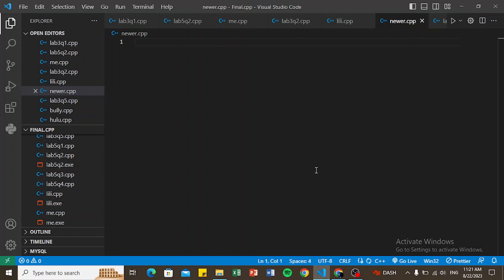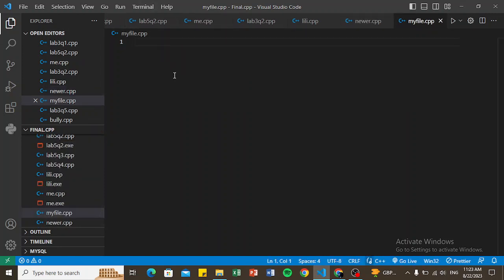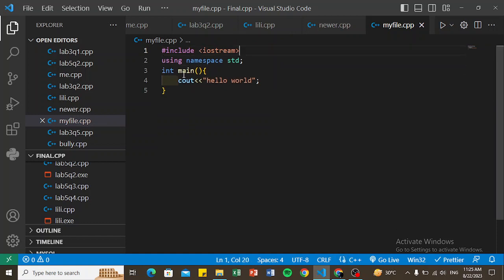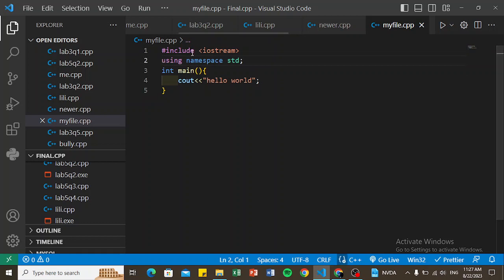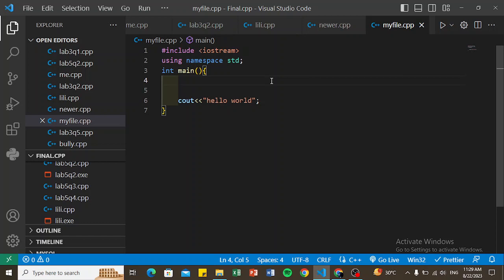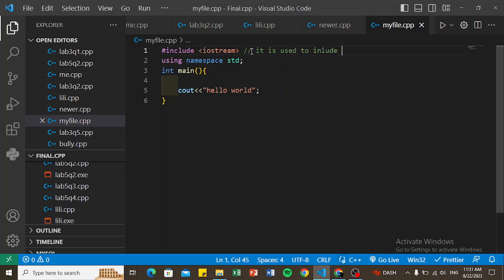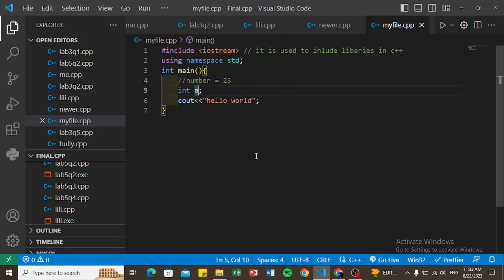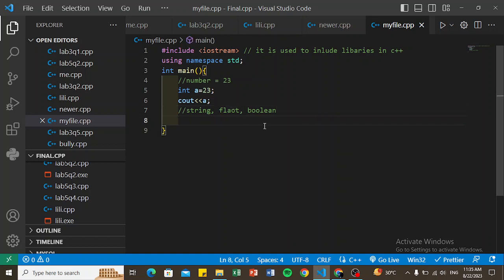C++ Programming Basics: Your Ultimate Beginner's Guide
Are you eager to dive into the world of programming with C++? Look no further! In this comprehensive C++ tutorial for beginners, we'll take you on a step-by-step journey through the fundamental concepts of C++ programming. Whether you're a complete newcomer to coding or looking to refresh your skills, this video has got you covered.

🔥 What You'll Learn:

Setting up your development environment: We'll guide you through installing a C++ compiler and setting up a code editor to kickstart your coding journey.
Understanding syntax and variables: Learn the building blocks of C++ code, including data types, variables, and basic operations.
Control structures: Dive into decision-making with if statements, loops, and switch cases, and understand how they shape the flow of your program.
Functions and modular programming: Discover the power of functions to organize your code and make it more manageable.
Arrays and vectors: Explore how to work with collections of data and unleash the potential of arrays and vectors.
Object-oriented programming (OOP) principles: Get an introduction to OOP concepts like classes, objects, encapsulation, and inheritance.
Tips and best practices: Learn coding practices that will help you write clean, efficient, and readable C++ code.
This tutorial is designed with beginners in mind, so no prior programming experience is necessary. Our friendly and engaging instructor will break down complex concepts into easy-to-understand explanations, accompanied by practical examples. By the end of this video, you'll have a solid foundation in C++ programming, setting you up for success in your coding journey.

Absolute beginners looking to start their programming journey.
Students seeking to grasp C++ basics for their computer science courses.
Self-taught programmers aiming to expand their skill set with C++.
Whether you aspire to create software applications, games, or simply want to understand the underlying principles of programming, this C++ tutorial will equip you with the knowledge you need to confidently write your first lines of code.